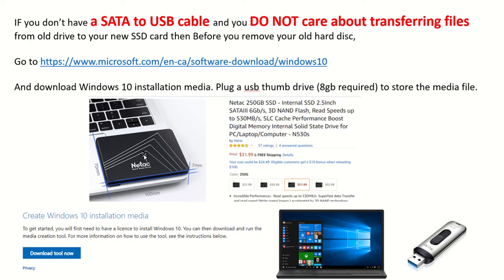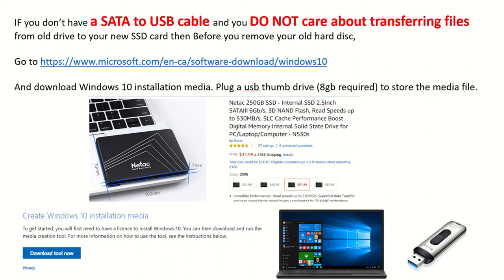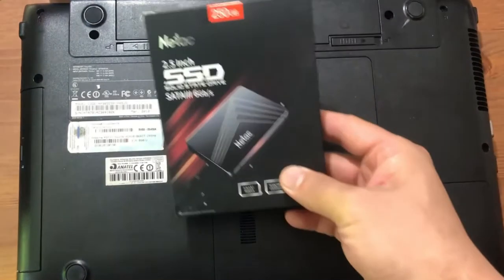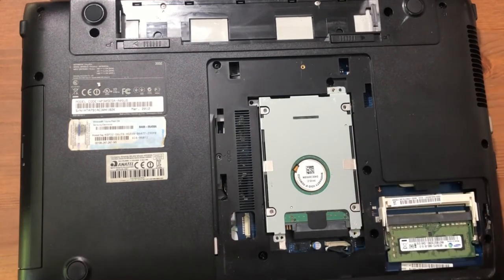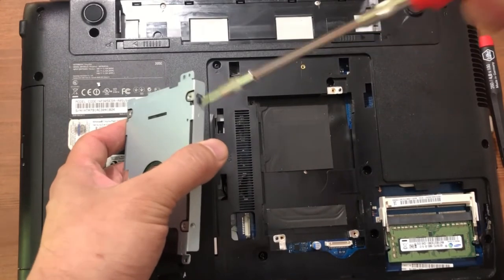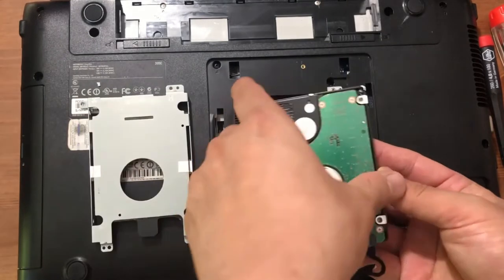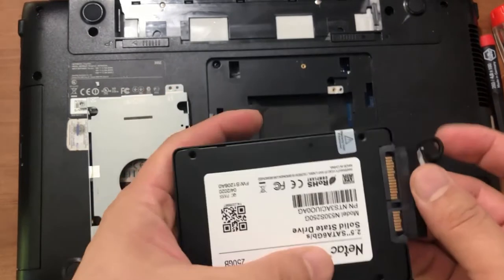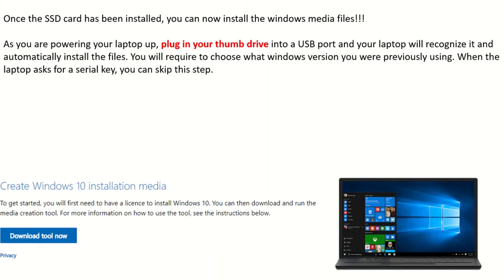Old Laptop Hard Disc Replacement with an SSD without using a SATA to USB cable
You do not need to purchase a SATA to USB adapter cable to use a new SSD card when you replace your old hard drive. You can start fresh like you are using a new laptop..

SSD I used:

8gb Thumb drive